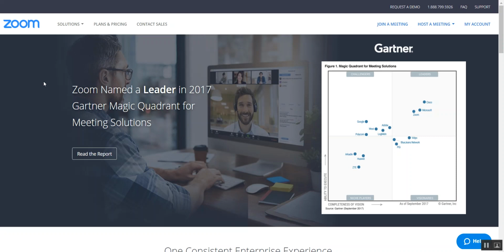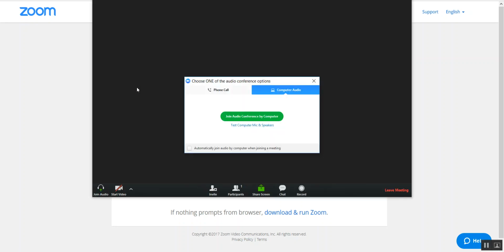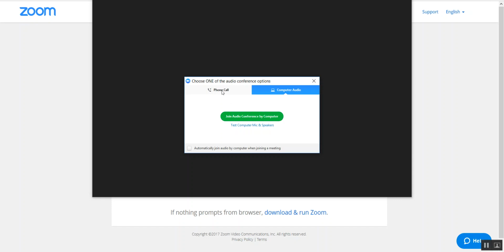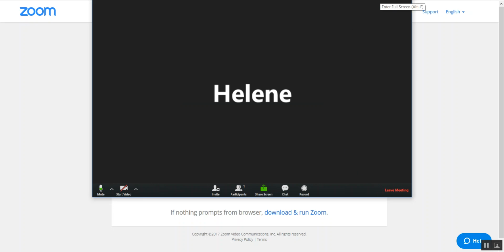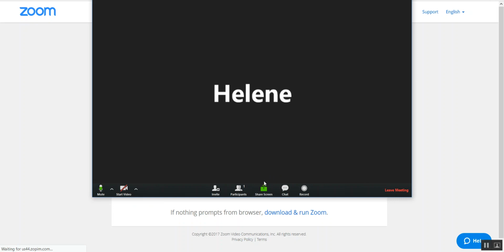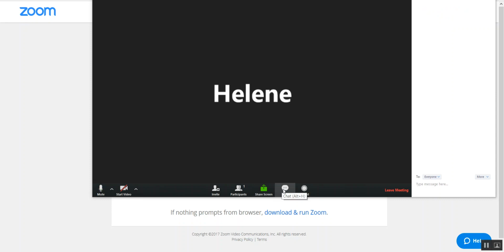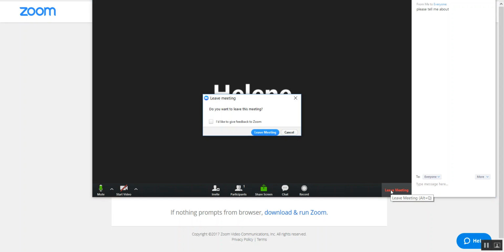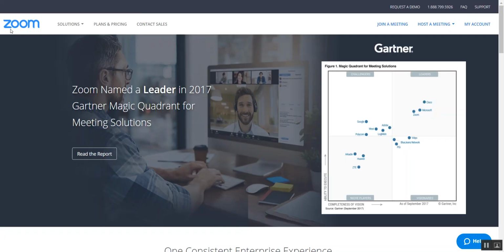How to join Zoom video conferencing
- If you've never used Zoom video conferencing before, this crash course on how to join Zoom video conferencing as a participant will be helpful.

Time management keynote speaker Helene Segura also provides individual consulting and onsite or virtual productivity packages for companies.

Contact Helene today to check availability and start your time management revolution!